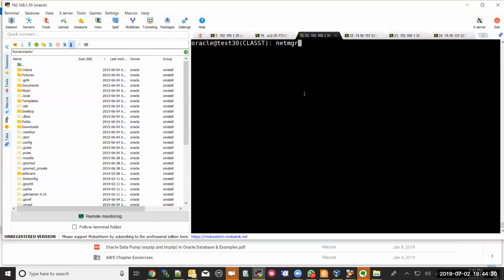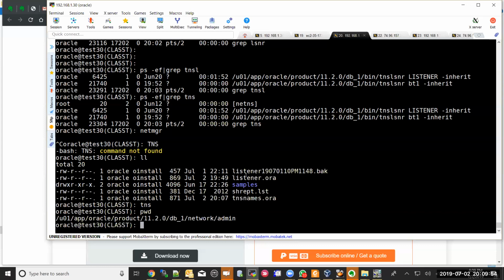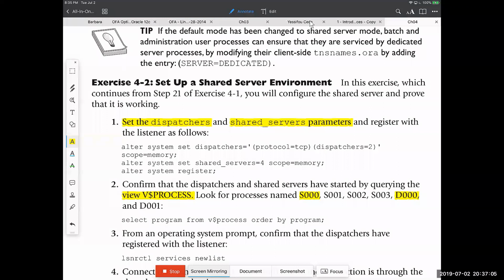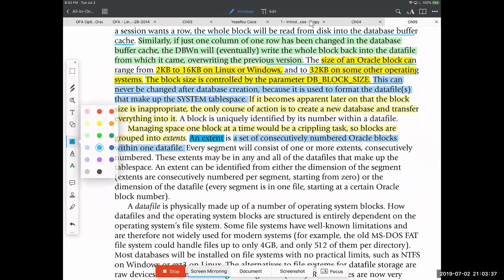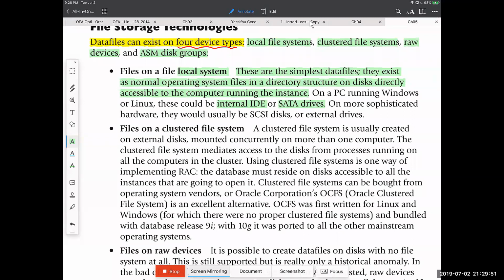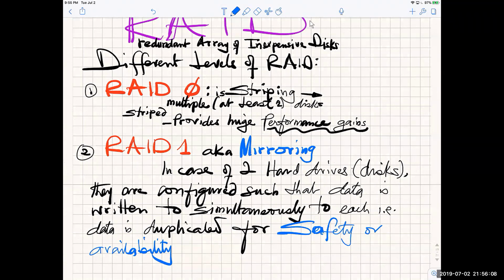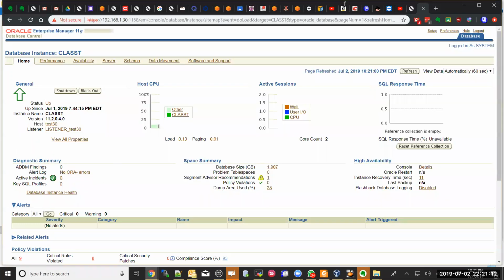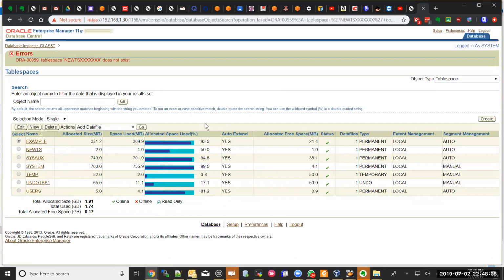2019-07-02 19.43.49 DBA Class of May-2019